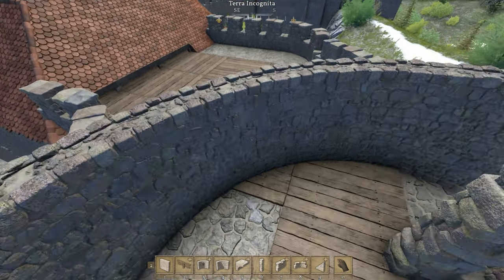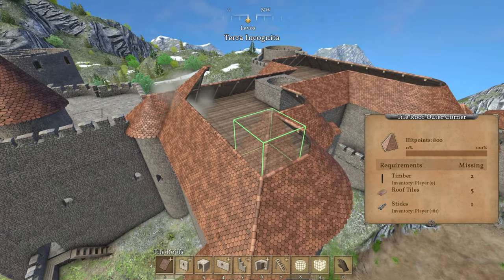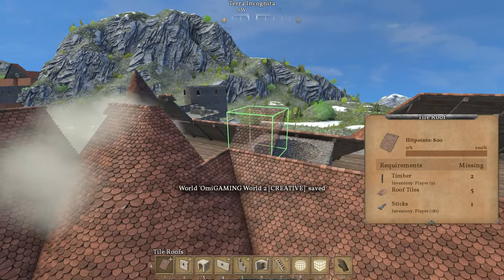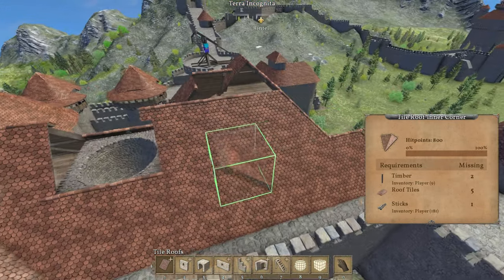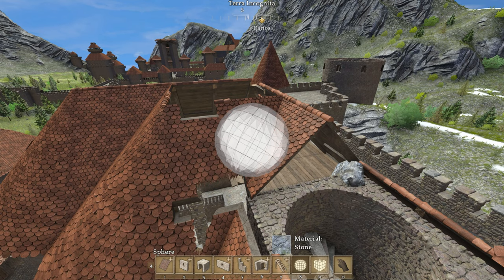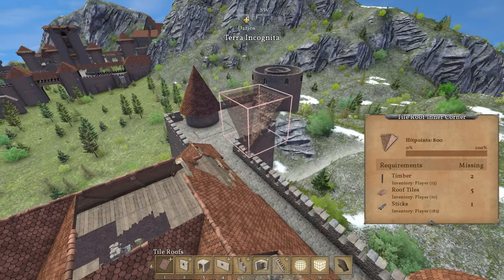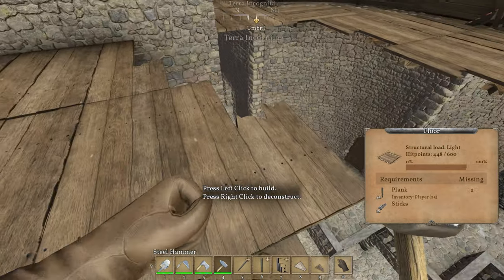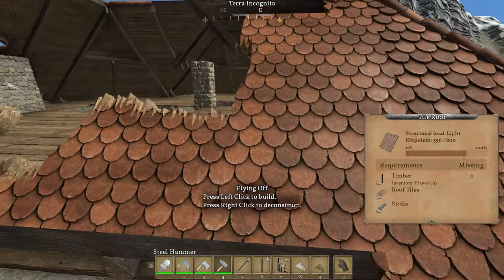ROOFING THE BARRACKS - Let's Play: Medieval Engineers E67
► Welcome to Episode 67 of my Let's Play: Medieval Engineers.

► In this episode, we continue construction on the barracks and roof the majority of it.

► BIG thank you to AJ Puzzleferret for the channel art!